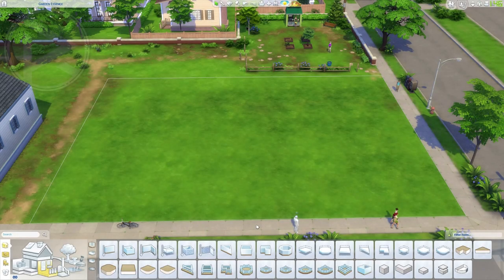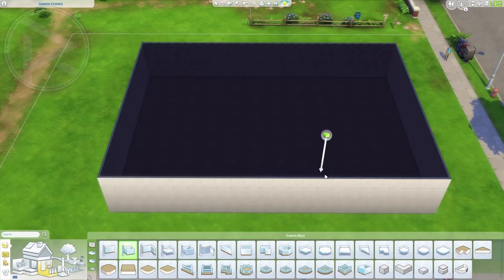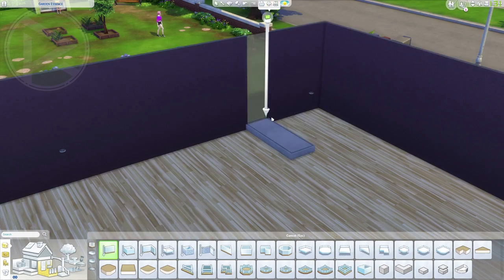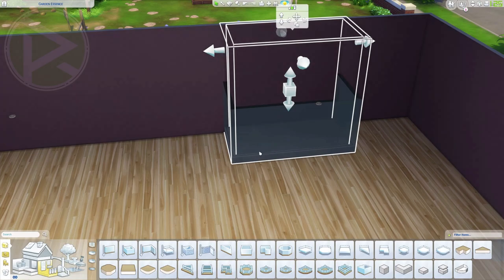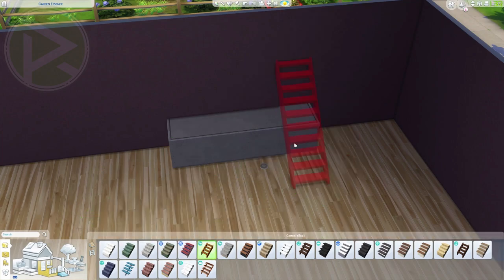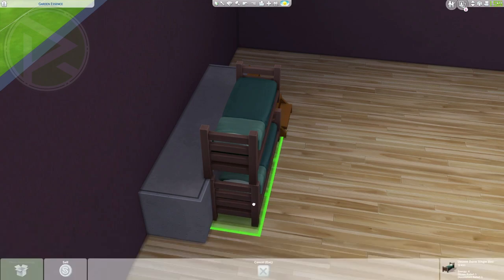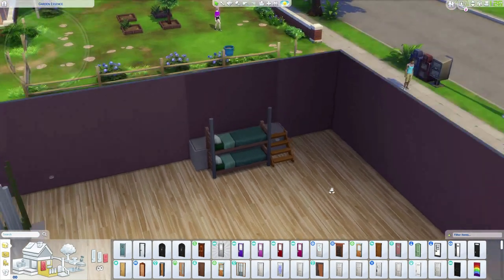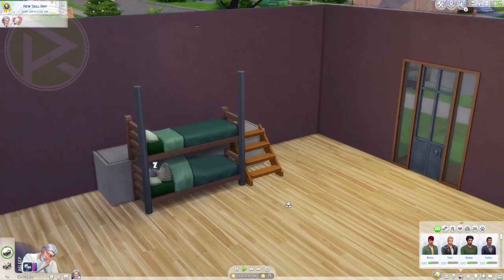Sims 4 Bunk Beds | NO CC | NO MODS | NEW Platform Update! | Sims 4 Building Tips & Tricks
Heyooo all! RG here😍 And welcome to a sims 4 bunk bets tutorial! no CC no mods used and a base game friendly!
** MAKE SURE to activate all those 3 codes BEFORE placing my builds -
bb.Moveobjects

Music Credit - 🎵
Sims 4 Ingame Music